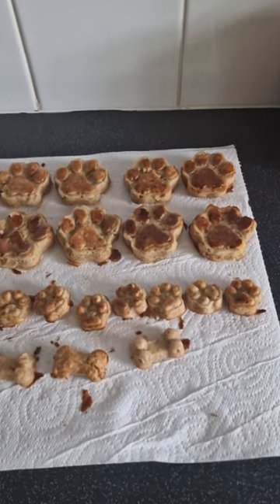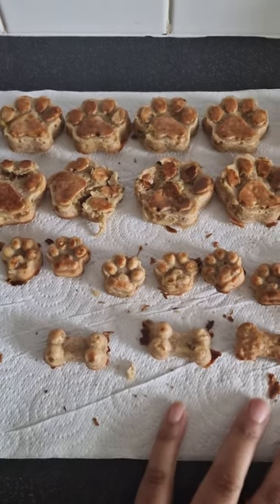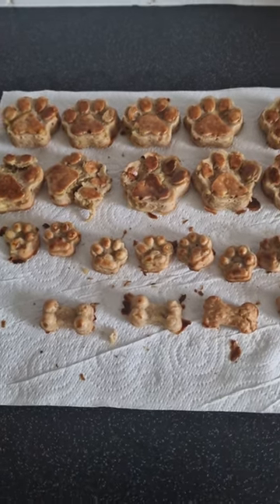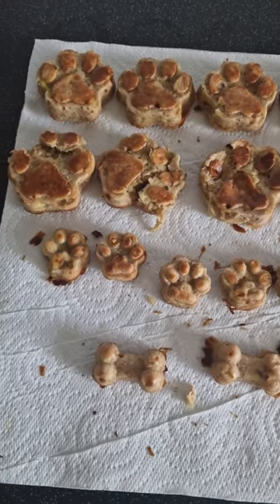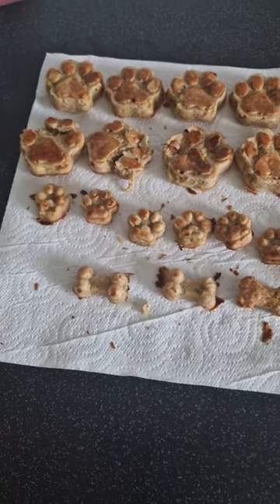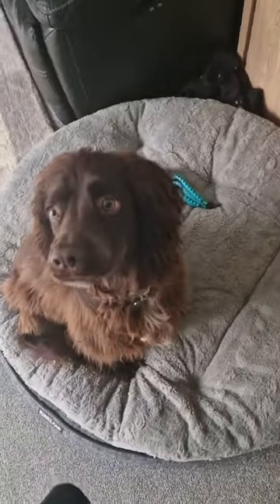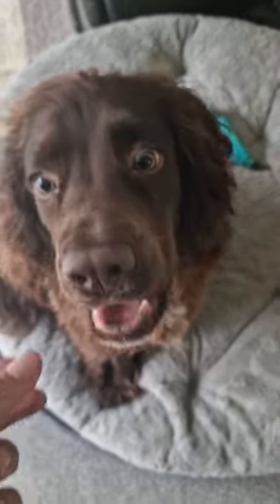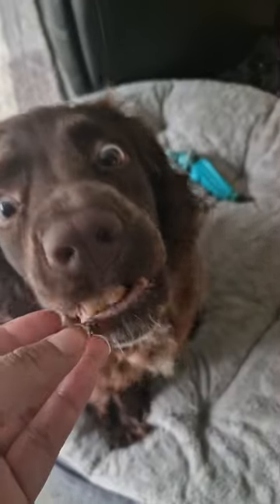HOMEMADE YUMMY DOG TREATS FOR FIDO 🐶